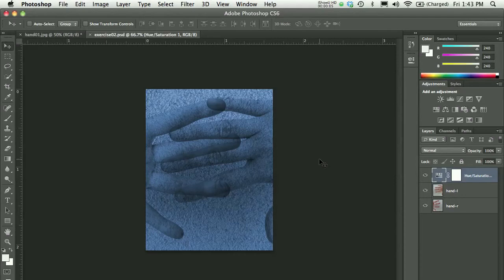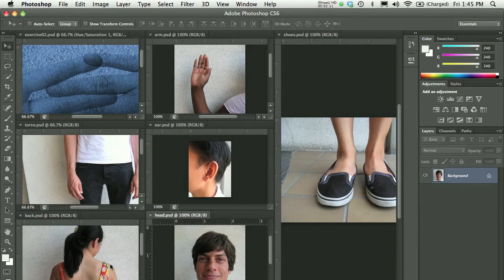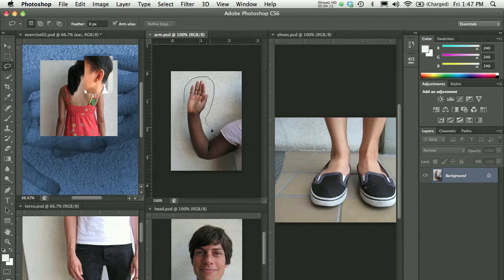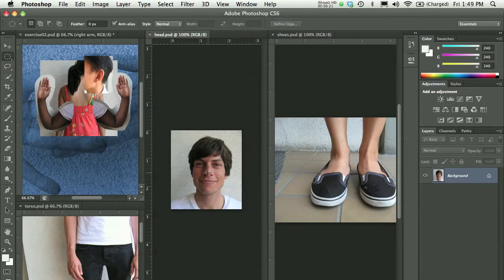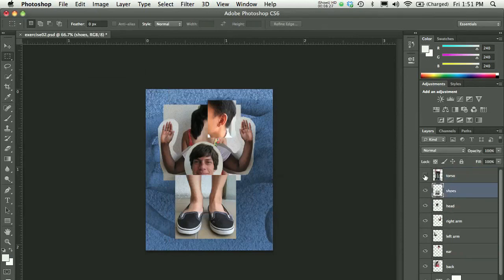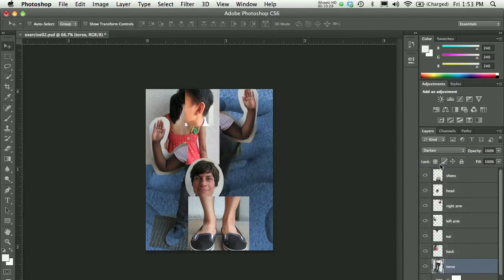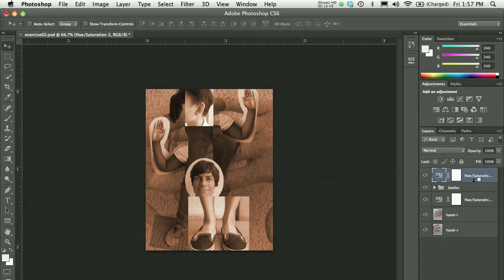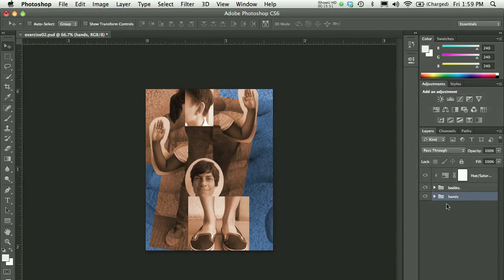Digital Foundations: Chapter 9 (Part II)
xtine demonstrates Exercises 3 and 4 of Chapter 9 in Digital Foundations.